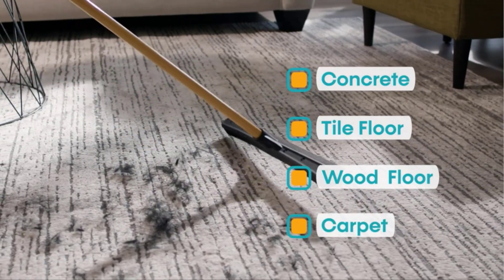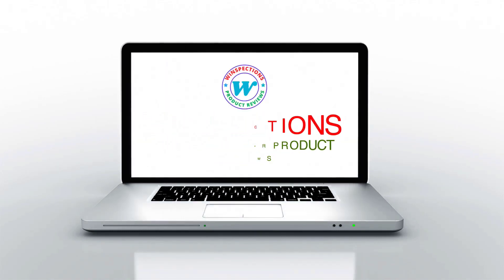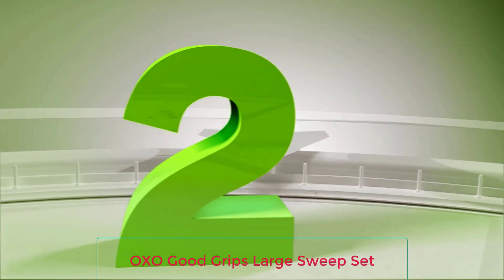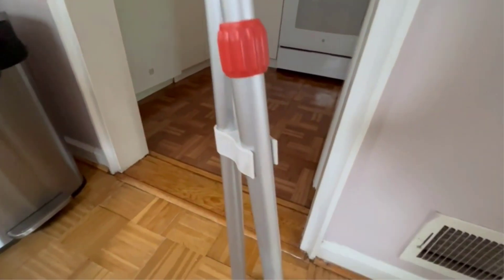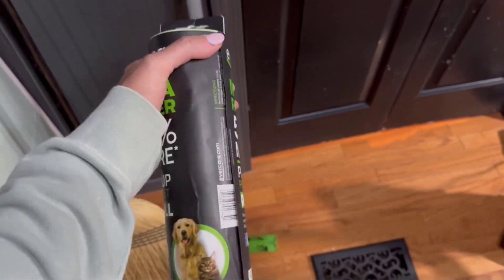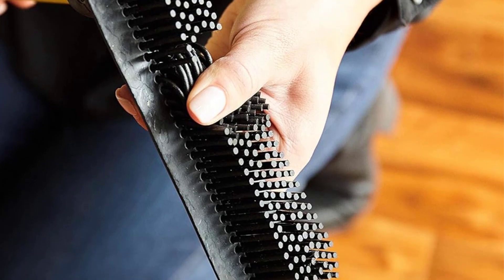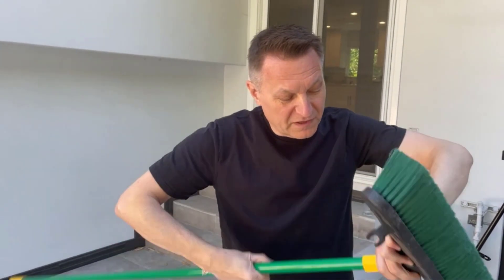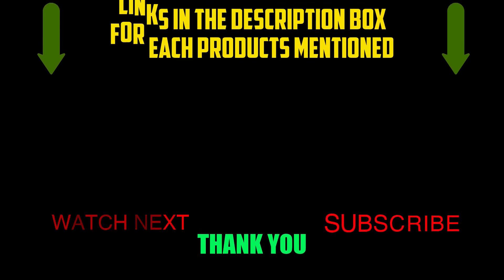Sweeping Excellence: Unveiling the Best Brooms for Effortless Cleanliness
✅ My Picks ✅1.Yocada Heavy-Duty Broom (Amazon)
✅ Best Value ✅2.OXO Good Grips Large Sweep Set (Amazon)
✅ For Beginners ✅3.O-Cedar Heavy Duty Corn Broom (Amazon)
✅ Premium ✅4.FURemover Heavy Duty Pet Hair Remover Rubber Broom (Amazon)
✅ Trending ✅5.Quickie Bulldozer Multi-surface Push Broom (Amazon)

🧹 Ready to conquer dust and debris with the perfect sweeping companion? Dive into the world of the best brooms, the essential tools designed to make cleaning a breeze. Whether you're a meticulous homemaker, a janitorial professional, or someone who values a spick-and-span space, these brooms are your key to achieving effortless cleanliness in every corner.

🌪️ Explore our detailed reviews of the top brooms available. Uncover their designs, bristle materials, and ergonomic features, guiding you to choose the perfect broom for your specific cleaning needs. Say goodbye to inefficient sweeping and hello to the satisfaction of a well-maintained and debris-free environment.

📋 Our buyer's guide provides valuable insights on selecting the ideal broom tailored to your preferences. From broom head shapes and handle materials to bristle stiffness and versatility, we'll ensure you make an informed decision for a broom that enhances your cleaning experience.

🏡 Join us as we reveal the secrets to finding the best brooms that will redefine your approach to maintaining a tidy living space. Whether you're sweeping indoors or tackling outdoor spaces, these top-notch brooms will become your trusted allies in achieving sweeping excellence.

Embrace cleanliness effortlessly with the best brooms available in 2023!